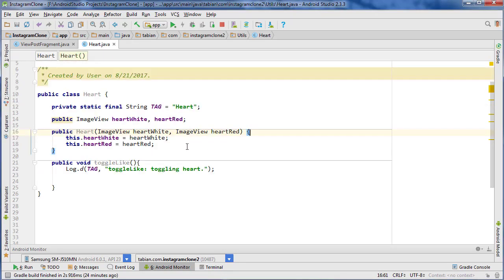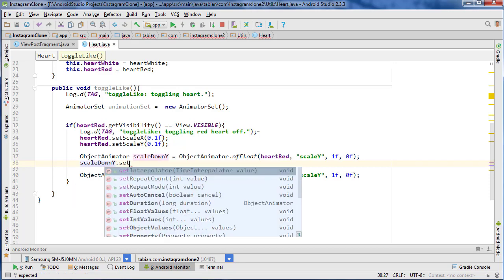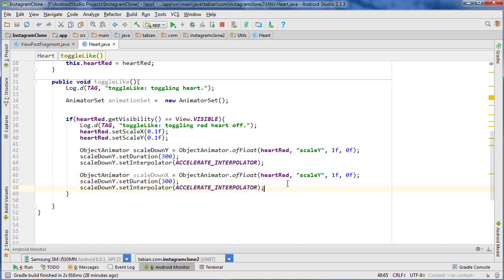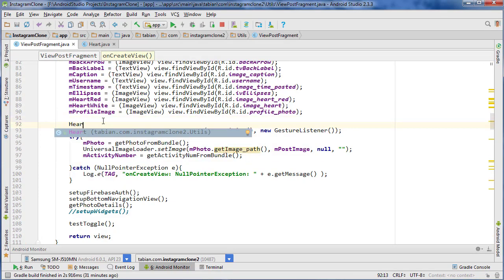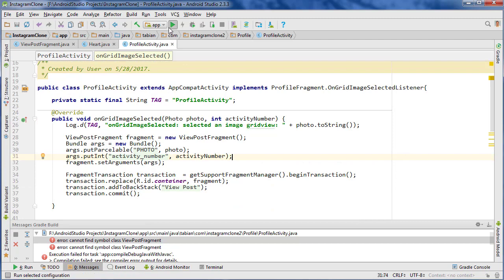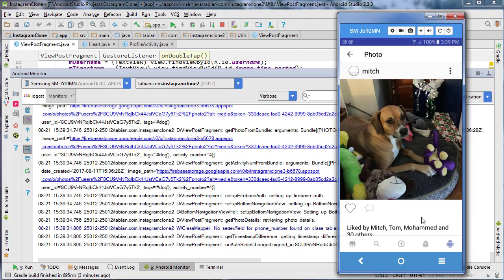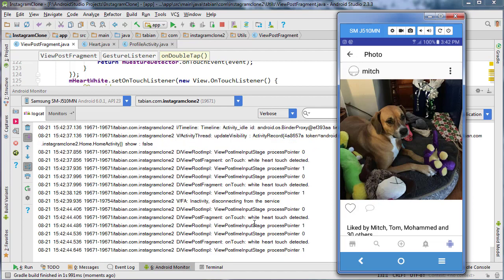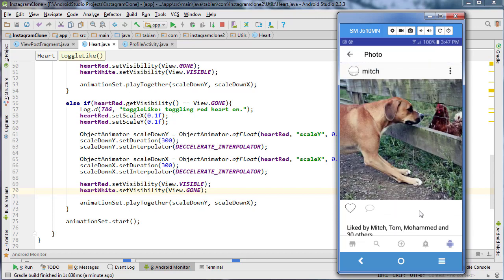Likes Toggle Part2 (Part 70) - [Build an Instagram Clone]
In this video we begin writing code for toggling the "heart" likes button like Instagram has.